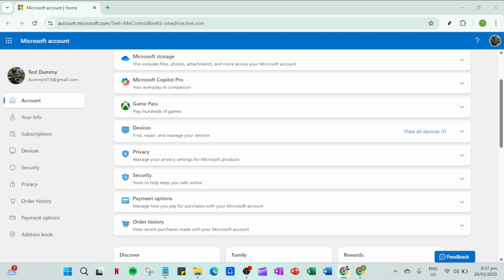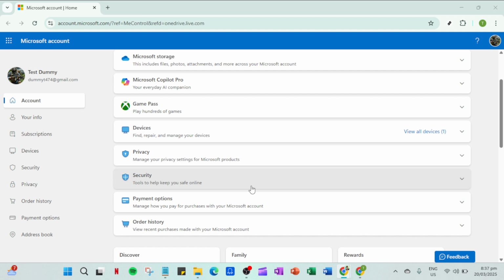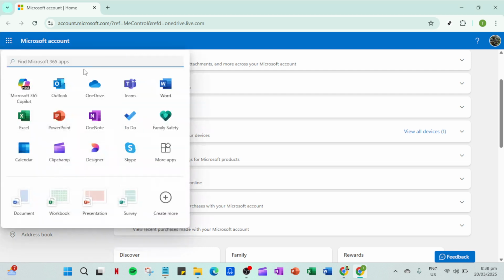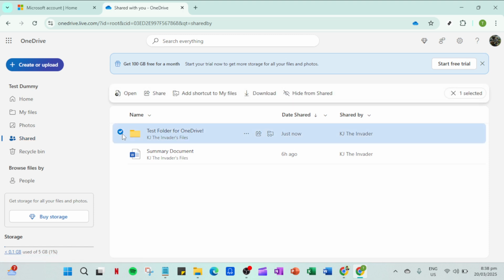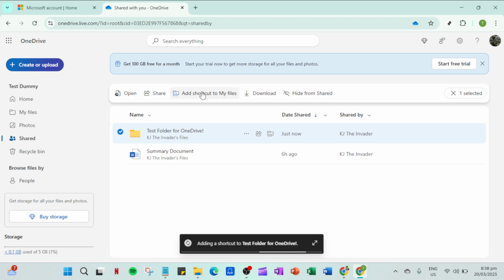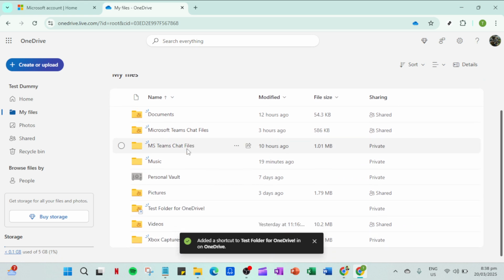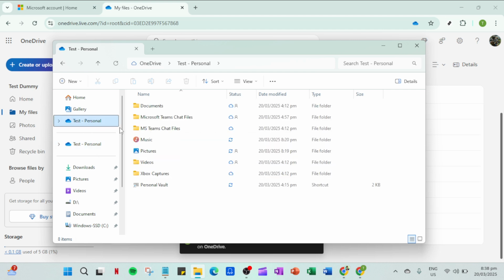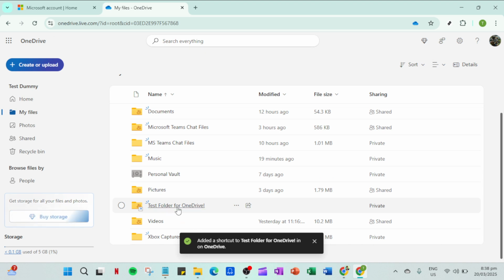How To View OneDrive Shared Folder In Windows Explorer Tutorial [2025 Full Guide]